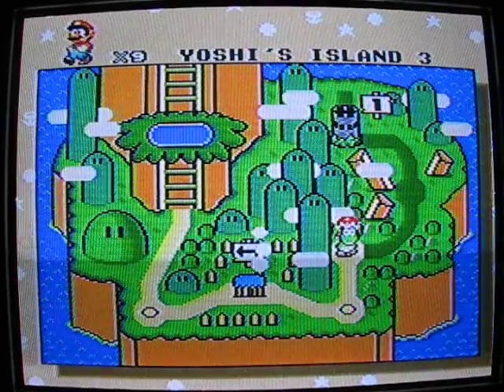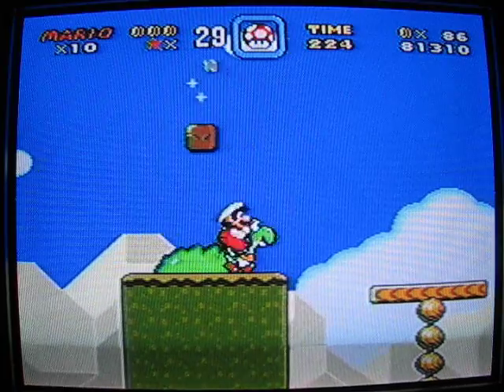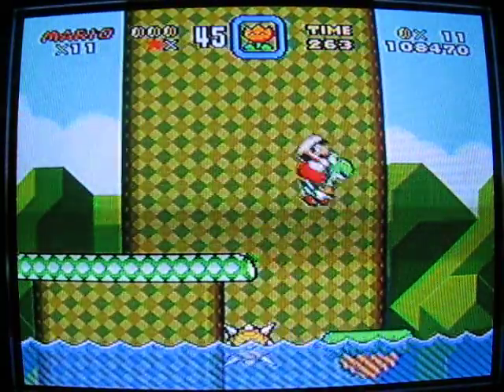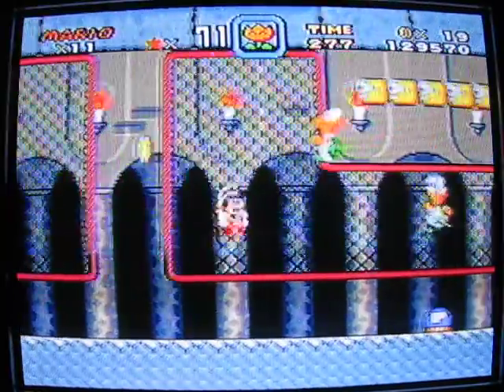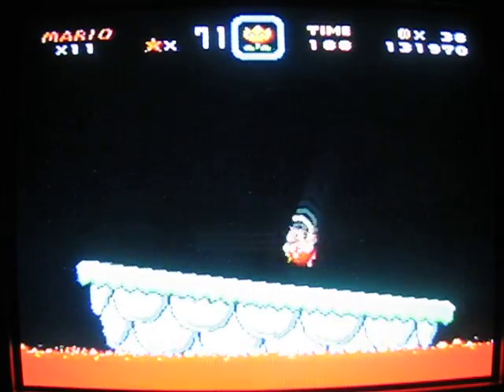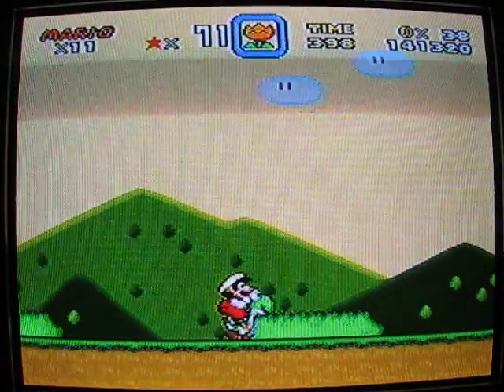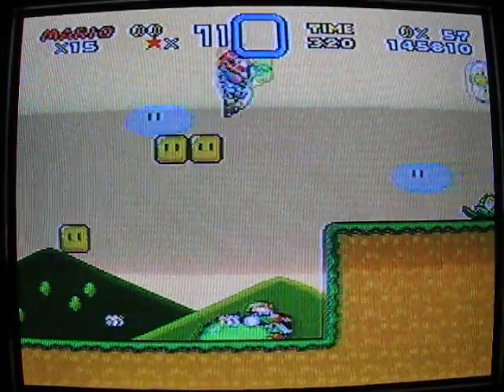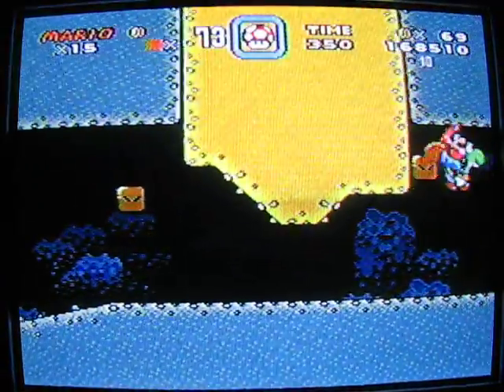Super Mario World 96 Exit Walkthrough Part 2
Part 2: Auto-scroll slow progress

Exits: Yoshi's Island: 3, 4, C. Donut Plains: 1.

We encounter our first auto-scroll level here, plus the first castle!

Boss Iggy: No real threat. Just pay attention to the way the platform is leaning because when you jump on Iggy, that's the way he'll slide. Just watch out for Podobos and balls and you'll be fine! :D